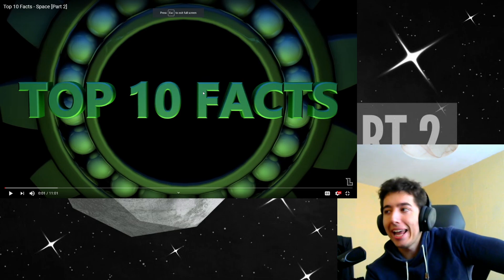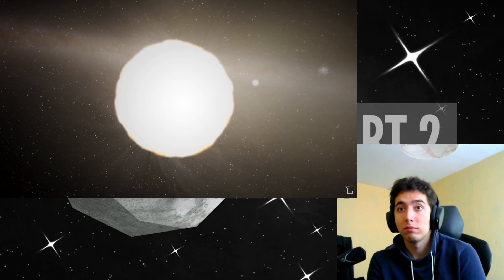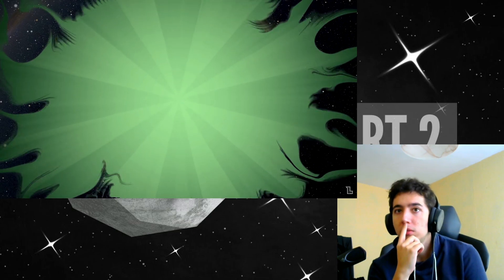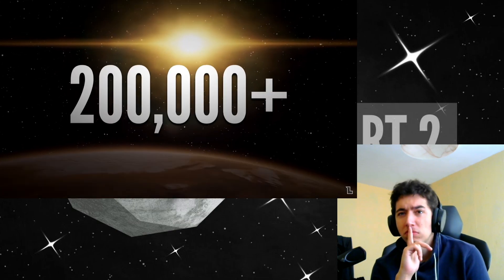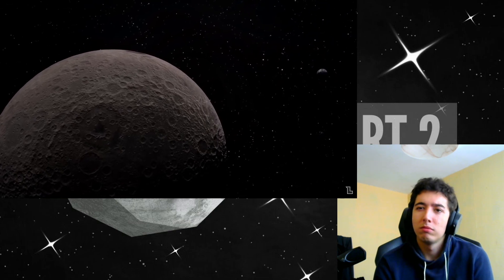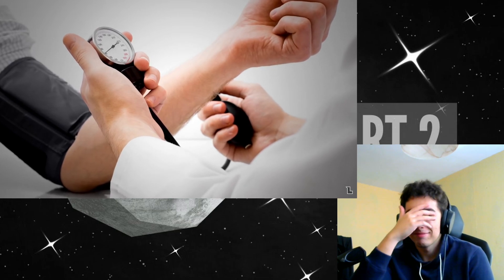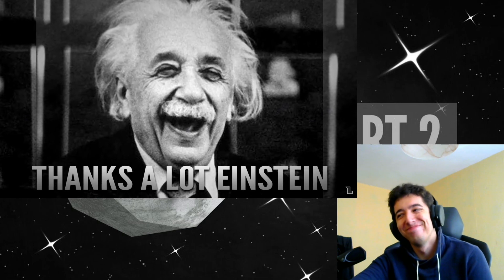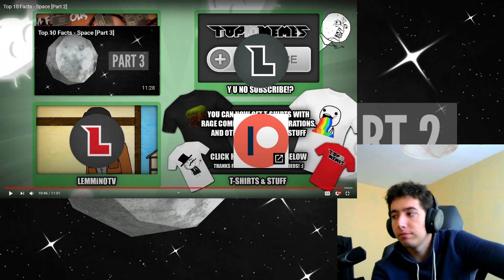Top 10 Facts - Space [Part 2] By Lemmino Reaction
( thanks to Blankace )